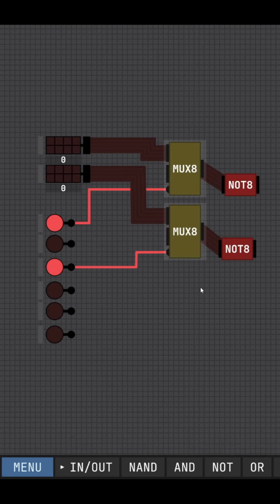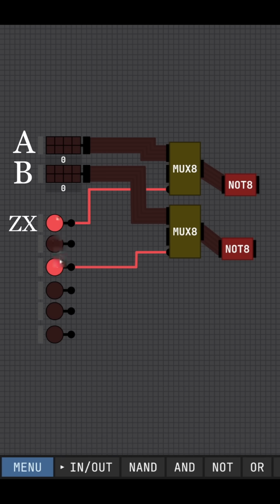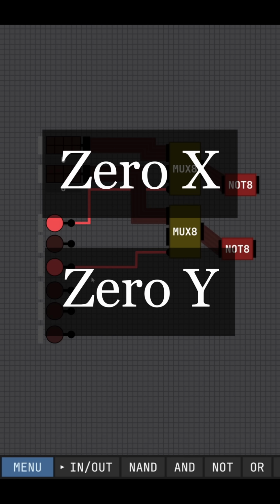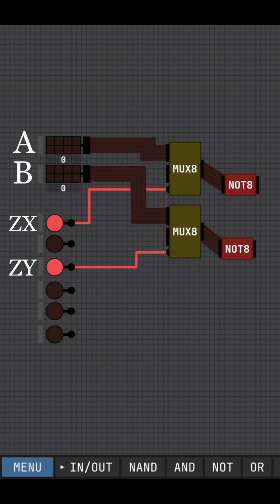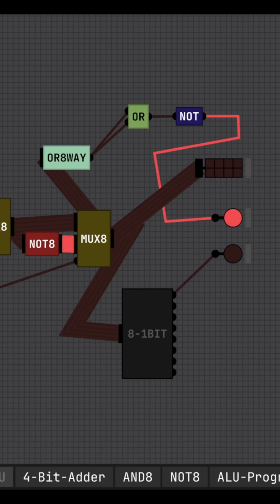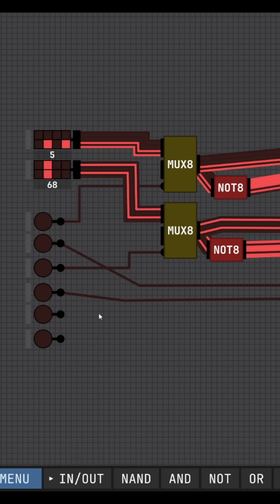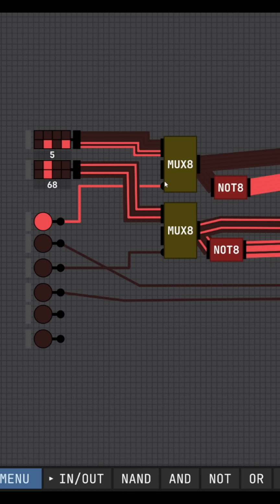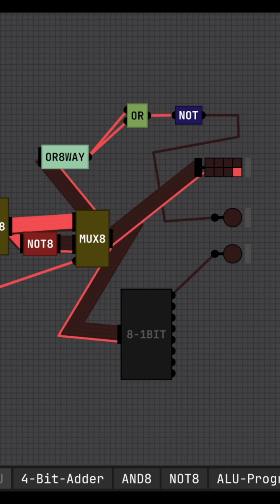Day 19 | Building a Computer from Scratch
Day 19!! We are almost to 20 days!!! Wowza! I hope you guys enjoyed watching this video! I know it hasn't been a whole lot of actual breadboard computer building but I want to do my best to make sure that what I am doing isn't confusing. Let me know if you just want to see the breadboards.